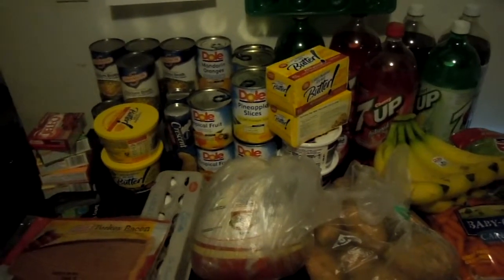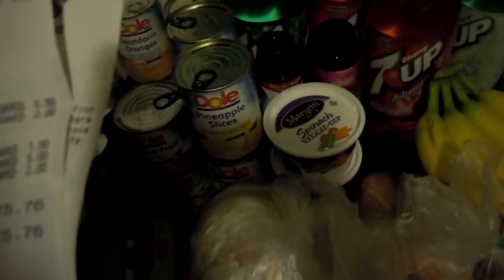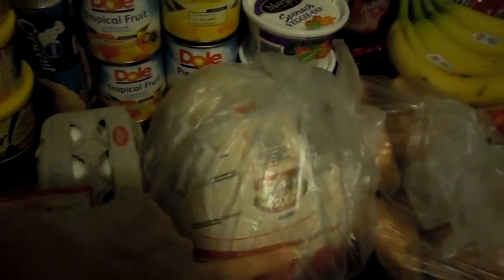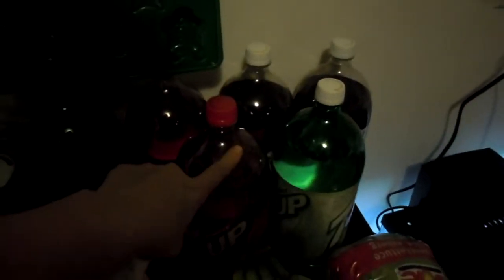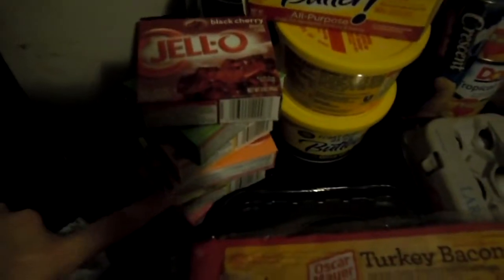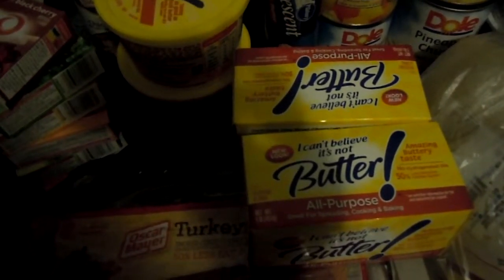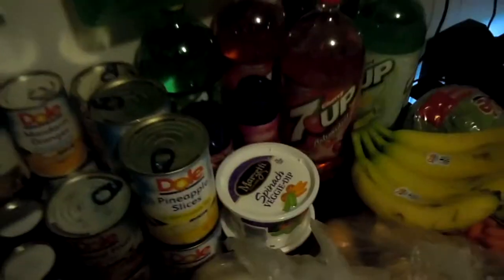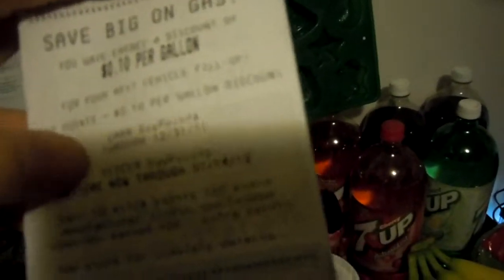Price chopper and Tops haul